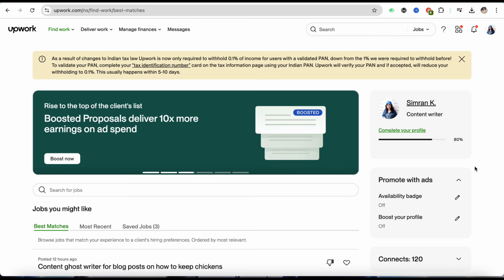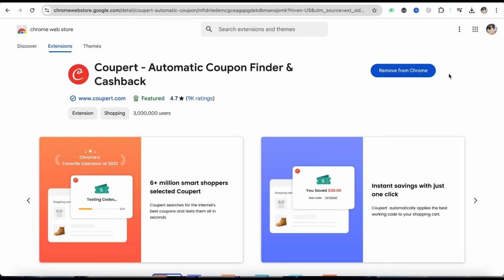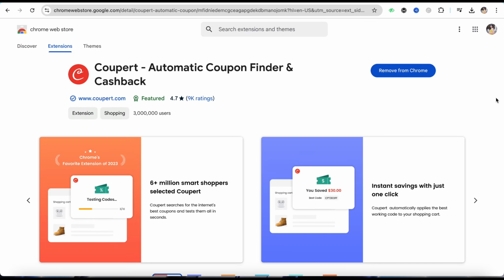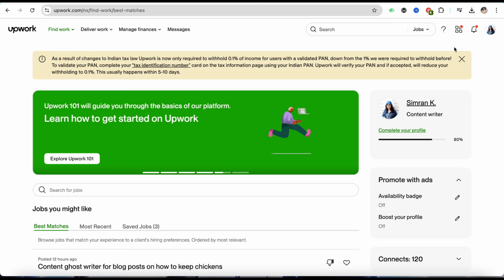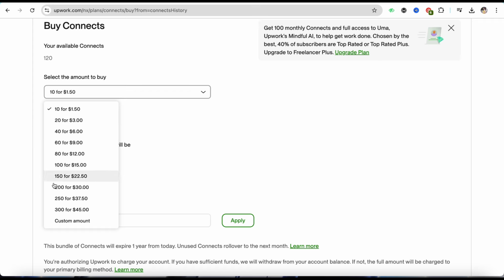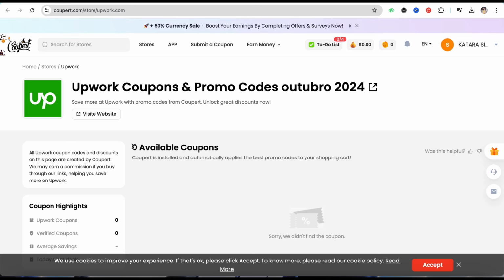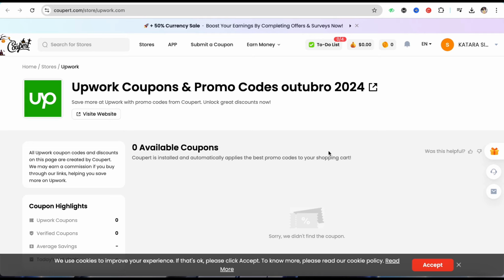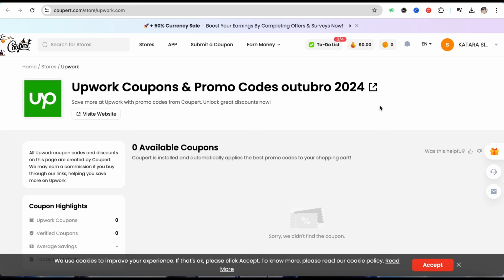Upwork promo code for connects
In This Video, learn .Upwork promo code for connects.
promo code. upwork. connects.